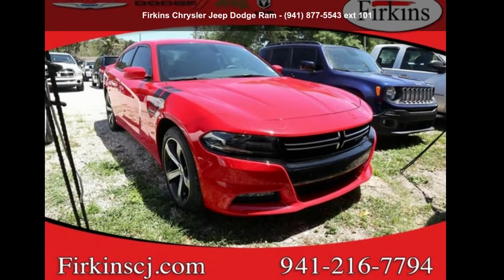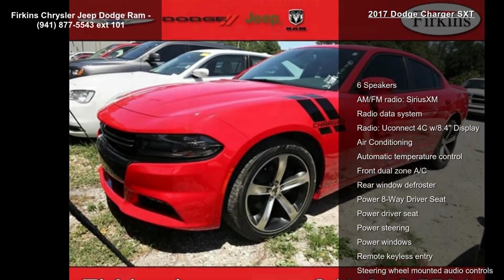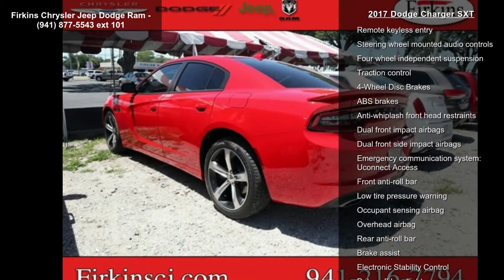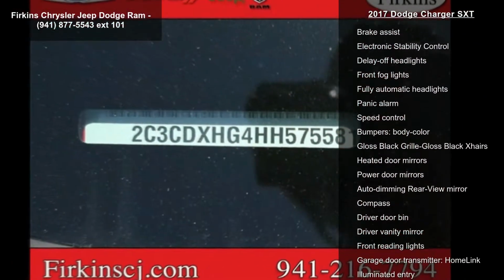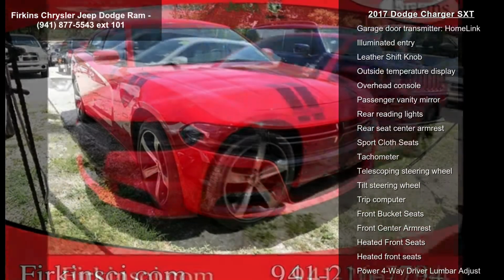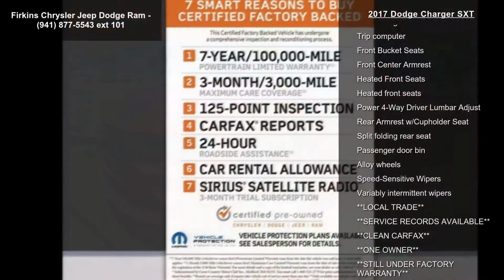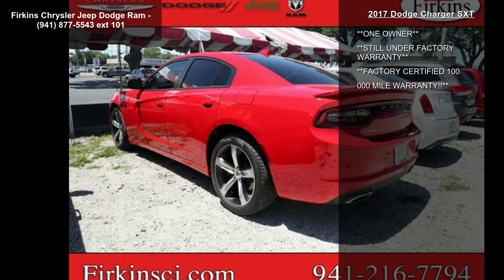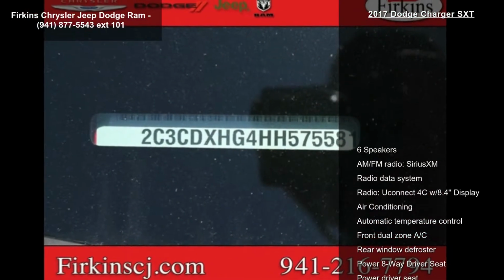2017 Dodge Charger SXT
CARFAX One-Owner. Clean CARFAX. Certified. Red 2017 Dodge Charger SXT Plus RWD 8-Speed Automatic 3.6L 6-Cylinder SMPI DOHC FCA US Certified Pre-Owned Certified, **LOCAL TRADE**, **CLEAN CARFAX**, **ONE OWNER**, **STILL UNDER FACTORY WARRANTY**, **FACTORY CERTIFIED 100,000 MILE WARRANTY!!**.

FCA US Certified Pre-Owned Details:

  * 125 Point Inspection
  * Vehicle History
  * Includes First Day Rental, Car Rental Allowance, and Trip Interruption Benefits
  * Transferable Warranty
  * Warranty Deductible: $100
  * Roadside Assistance